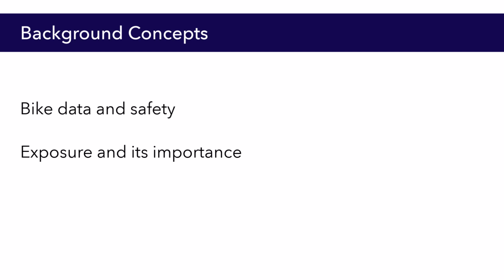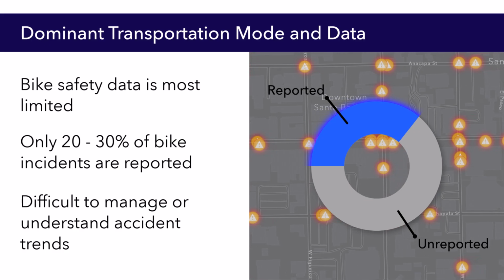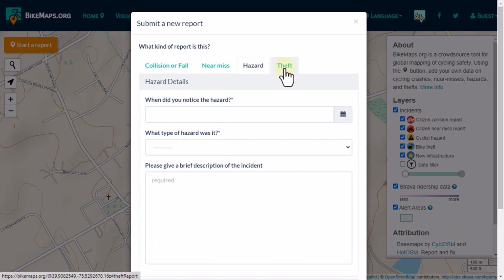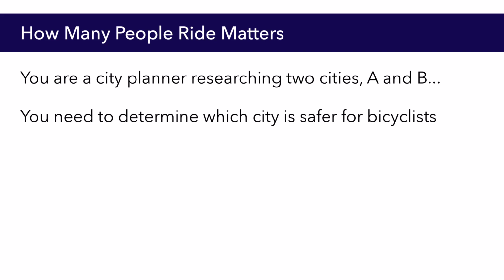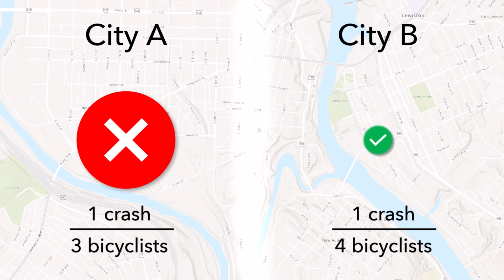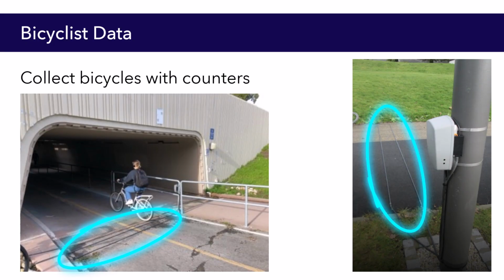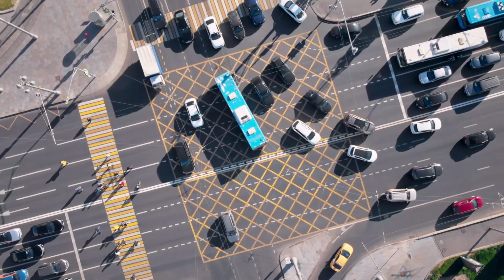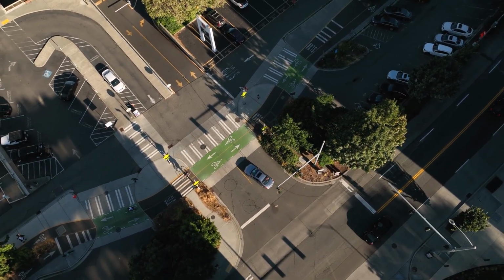Bike Safety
Bike safety analysis requires understanding not just where crashes happen, but how many people are biking in those areas and who is represented in the data. Considering exposure and equity helps avoid biased conclusions and supports more informed, inclusive transportation decisions.